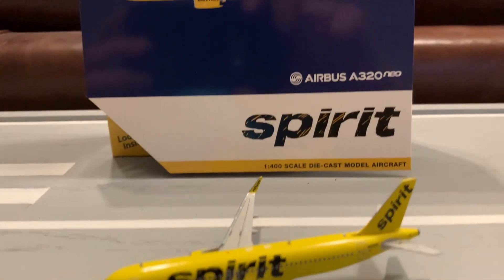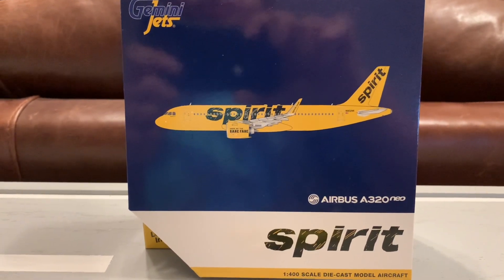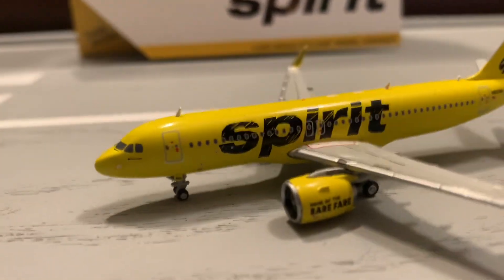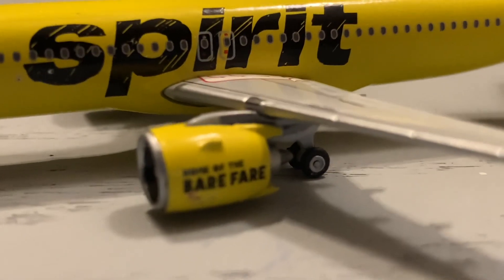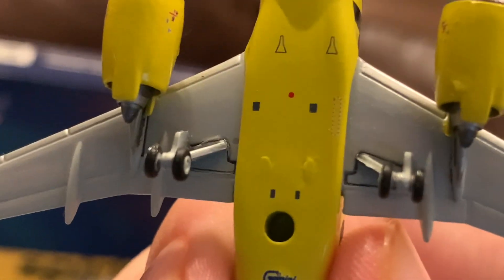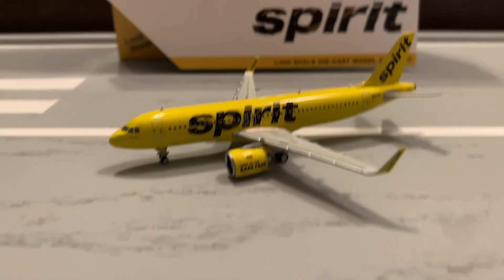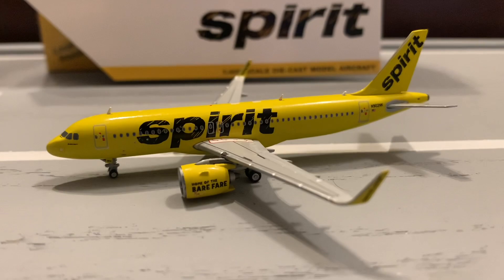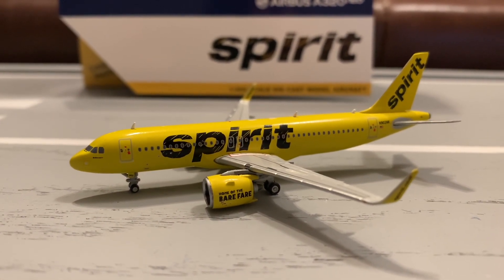Gemini Jets Spirit Airlines Airbus A320neo 1/400 Model Review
Hi everyone, today I will be reviewing the Gemini Jets Spirit Airlines Airbus A320neo . This model is really good except for a few flaws.

Model Information:

Manufacturer: Gemini Jets
Item Number: GJNKS1612
Scale: 1/400
Aircraft: Airbus A320neo
Airline: Spirit Airlines
Registration: N902NK
Release Date: December 2020